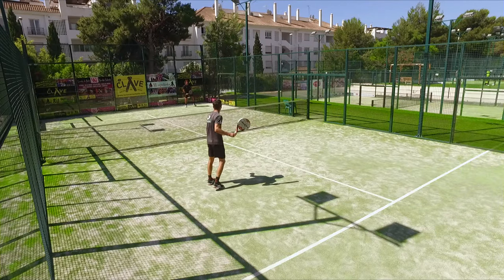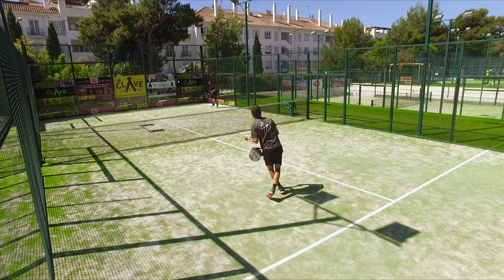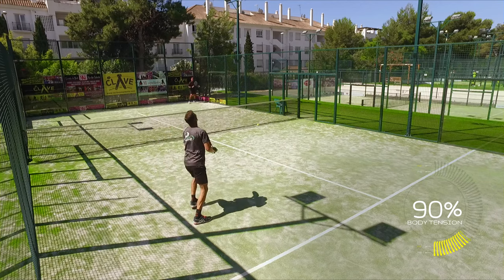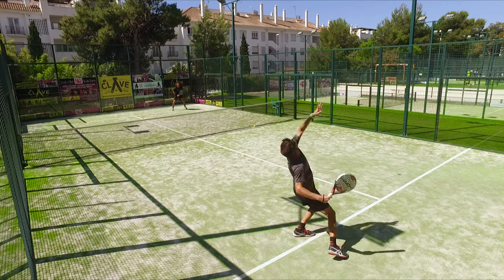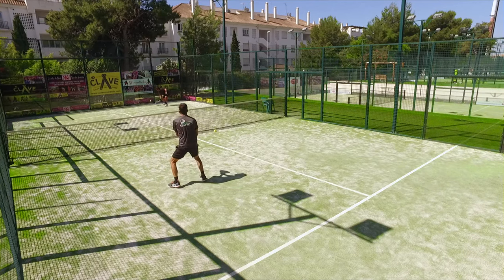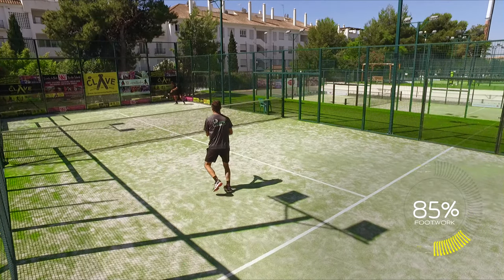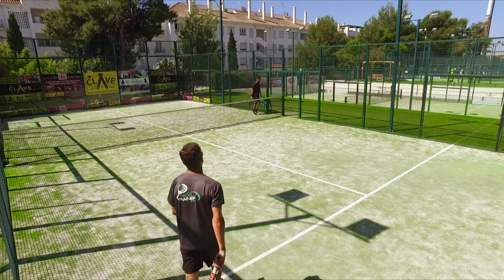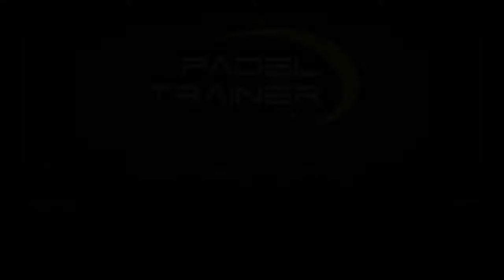Attempting the advanced off the court smash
Do you want to know the secrets about hitting the ball off the padel court? Check this tips and turn your smash into a dangerous weapon. Want to find out more about it?